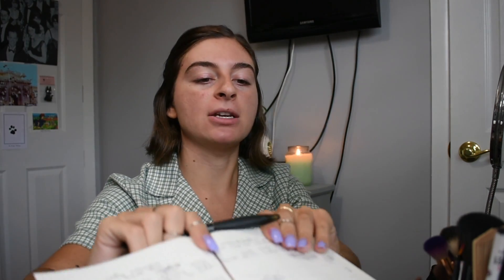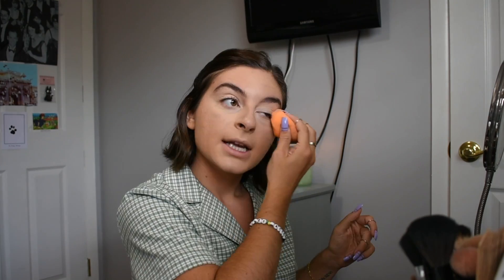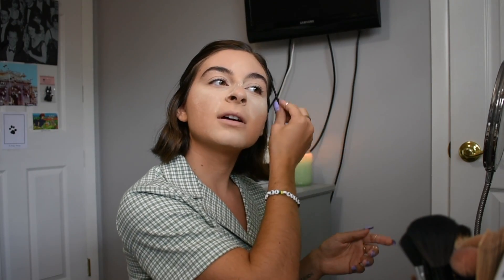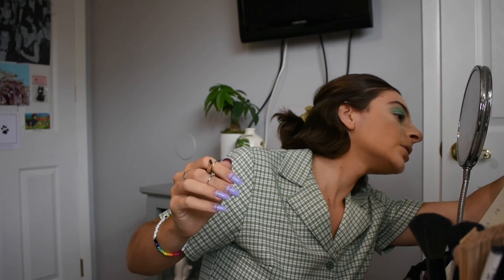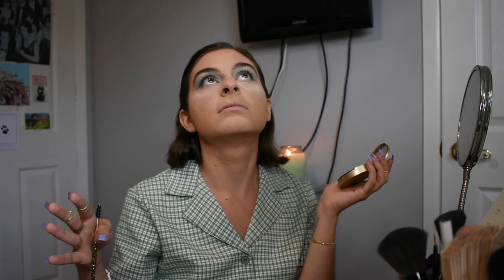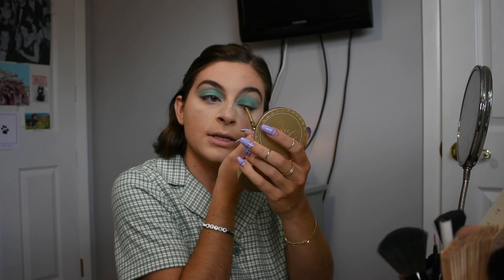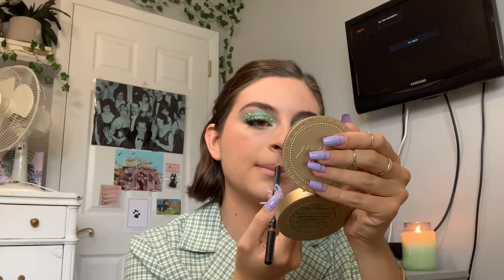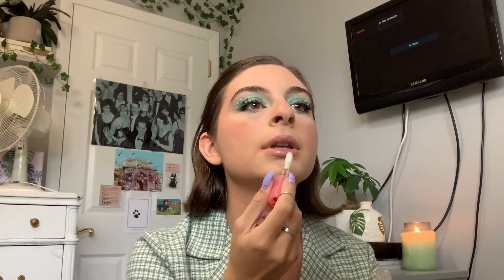HOW I GOT RID OF MY ACNE SCARS + Mint Green Diamond Eye Look 🌱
How are my quarantine kids?!?!?! Here's a fun little mint green makeup look as I talk about how I got rid of my acne scars. It's a question that many people ask me, so I guess it's a smart idea to put it in a video!

Below are some products I mentioned in the video. Enjoy!

! BLM !

F O L L O W ME:
✨ S A T U R N I Z E ✨
- Transform Your Instagram Layout -